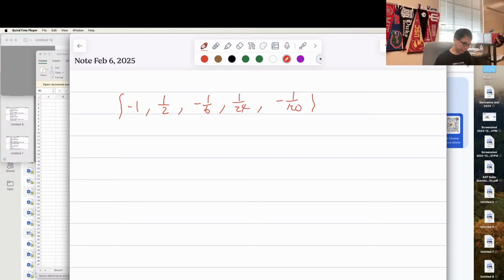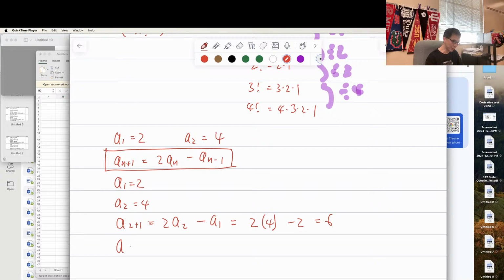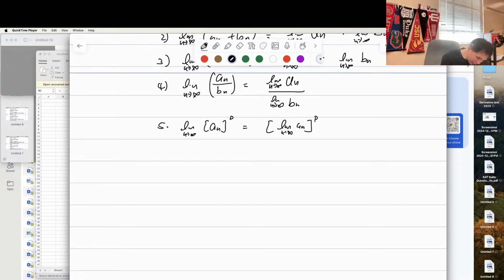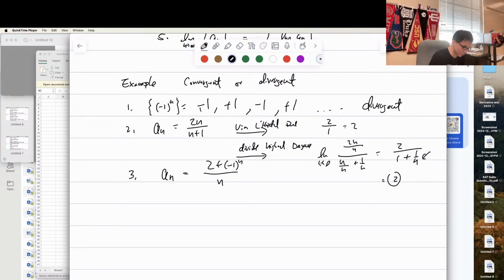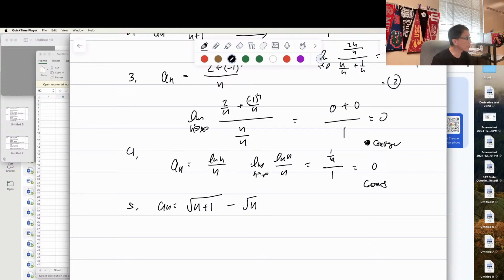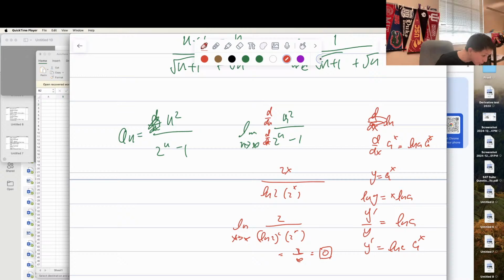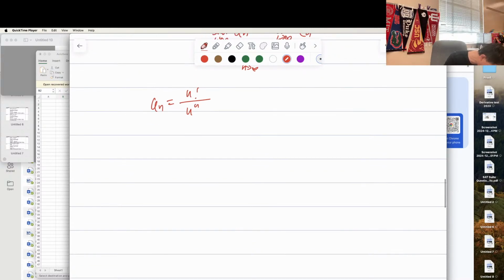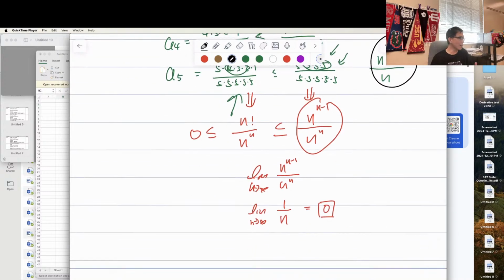AP Calculus BC Sequence